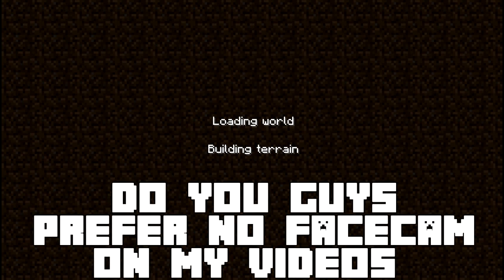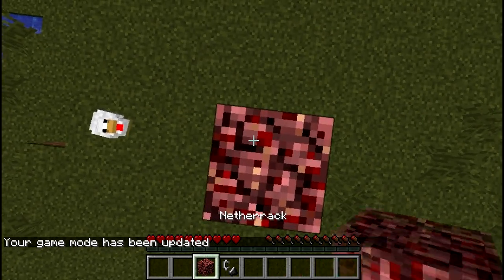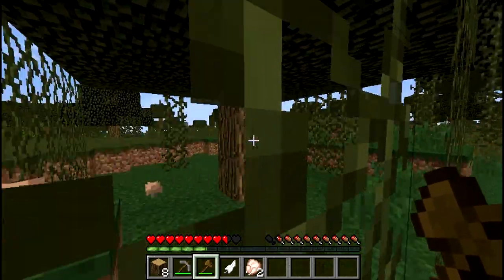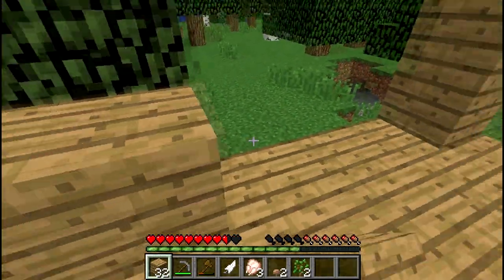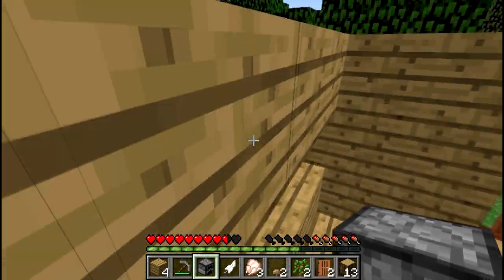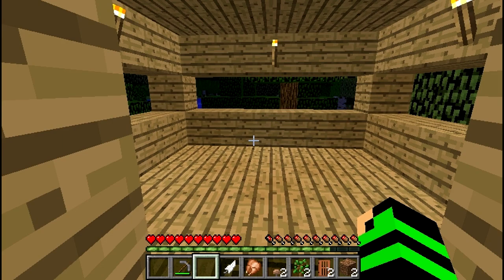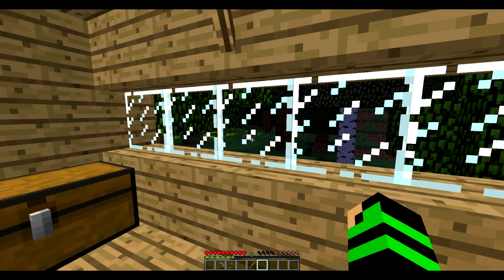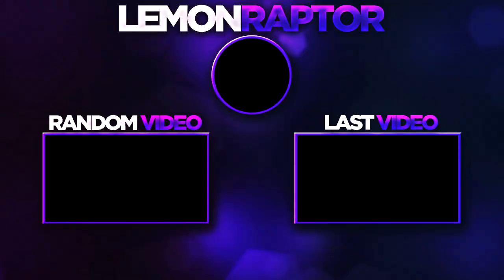NEW WORLD! (Minecraft Herobrine Modded Let's Play Ep. 2)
WE ARE BACK WITH THE HEROBRINE SERIES!

Its been a while since I got herobrine back on the channel and honestly you guys want me to make minecraft content so what better way to spice things up on the channel. Herobrine is a mod on the forums, this is not a clickbait how to summon herobrine 100% works video. This is the Minecraft Herobrine Mod on the Java Version of Minecraft. This mod also hasn't been updated to the recent 1.14.2 java update so I have to play the mod on 1.8.9. Anyways in this episode, herobrine is settling into the brand new world giving me a chance to build my house and get resources. He will become more active as the series progresses. Hope you all enjoy.

Thanks for all your support Little Lizards, rating the video and leaving a comment